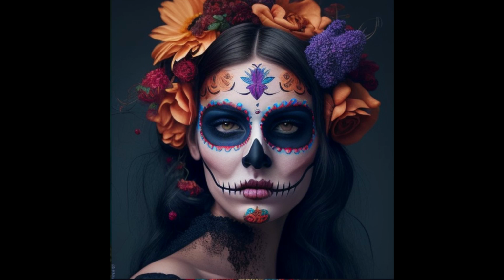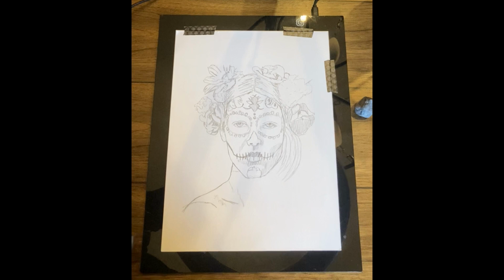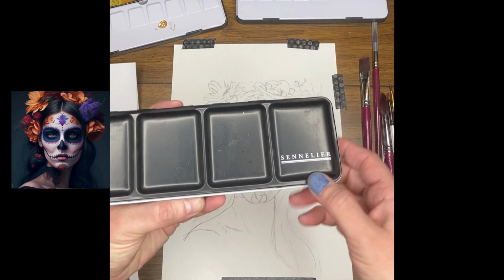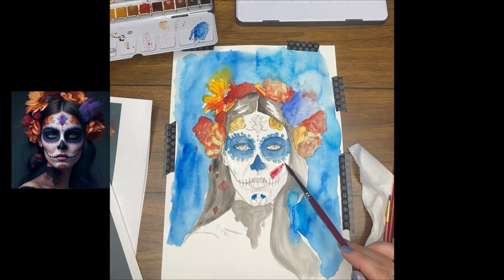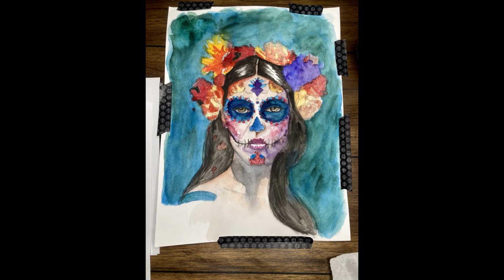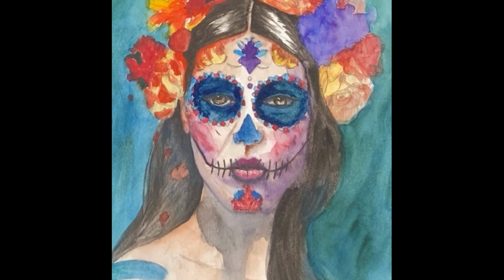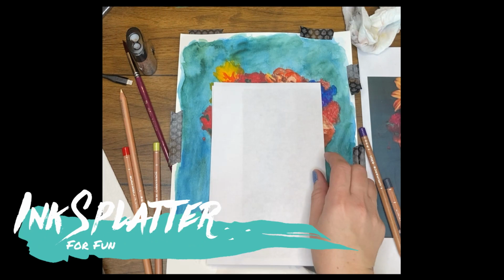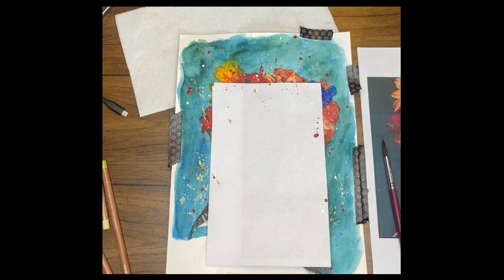Turn Your Lightbox Drawing Into a Painting|Dia de los Muertos Portrait| Watercolor & Colored Pencil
Did you know you can use your lightbox to create a mixed media artwork? In this video I turn a photo into a drawing and then turn that drawing into a watercolor and colored pencil artwork.

A lightbox is a great way to start a finished artwork! I'll give you some tips and tricks along the way for how to go from the blank page to colorful finished art.

Jaime

TIMESTAMPS:
00:00 -

This video is filmed with: Canon M50 Mark II

I am a mixed media artist who creates mainly oil portraits with a mixed media background. I am learning to oil paint from a master painter who studied in Germany and worked as a professional illustrator for over 25 years. I eat and breathe art and . . . glitter is my homey.

My Setup:
Light setup
One of my Backdrops
Updated Comparable Camera